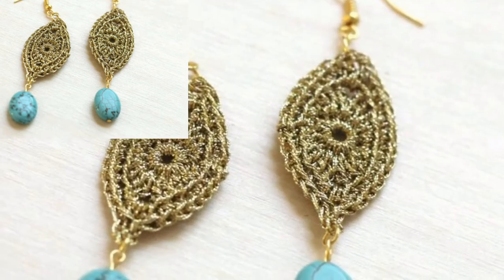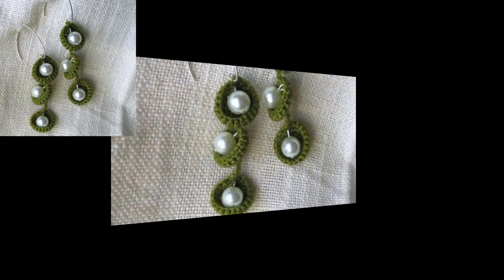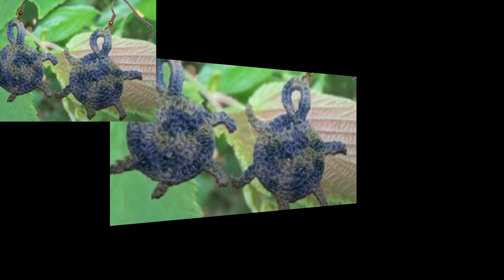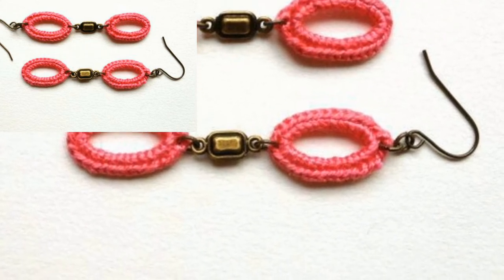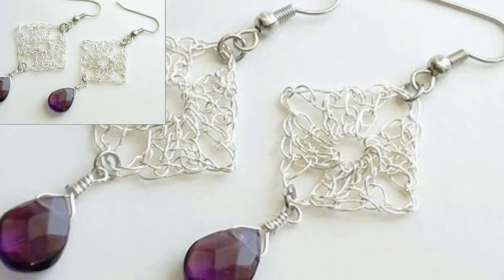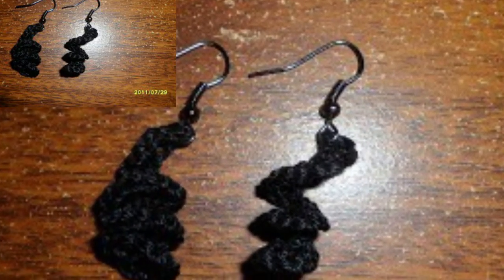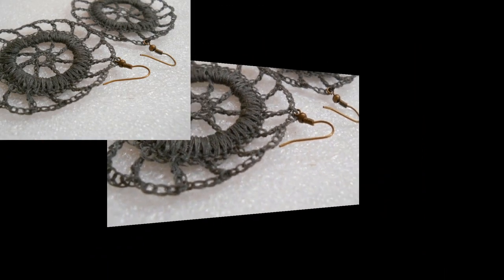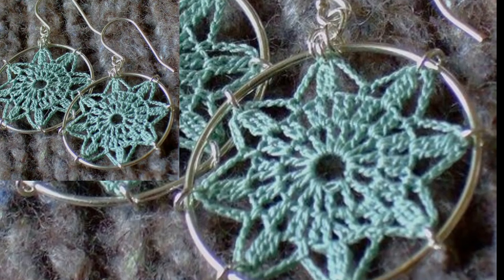Latest Homemade CROCHET Earrings patterns ideas - knitting Attractive Earring jewelry Designs